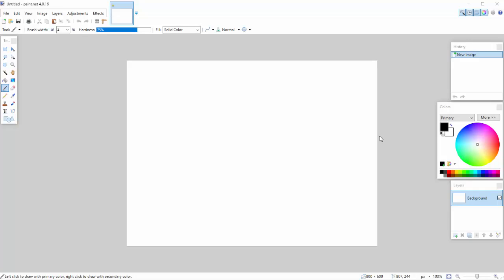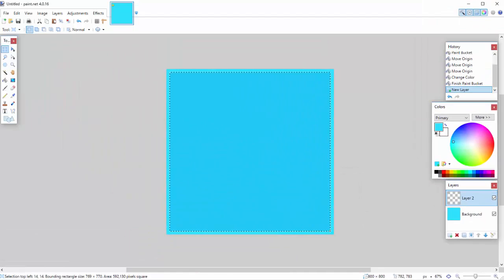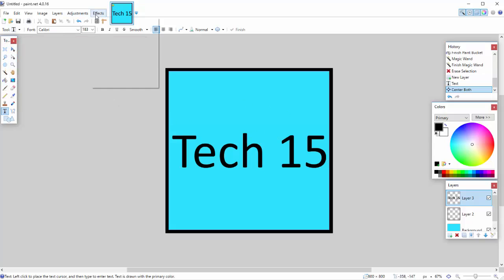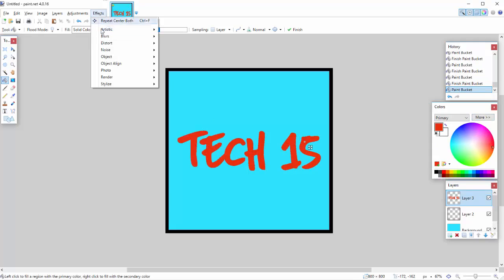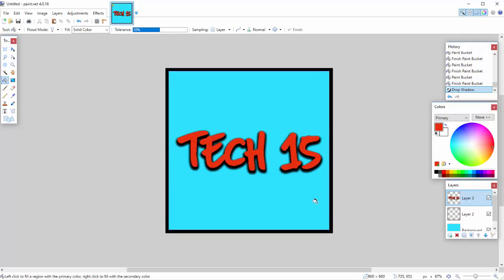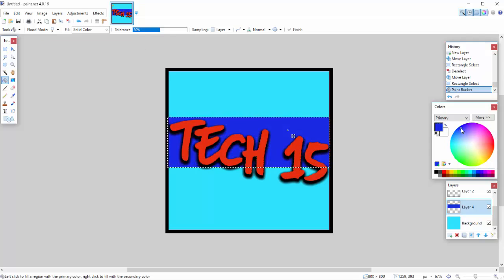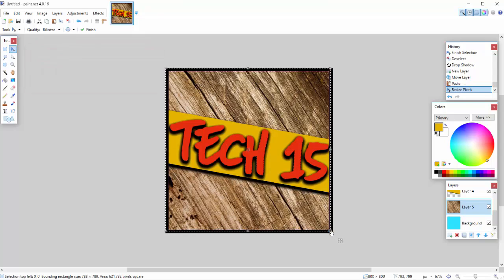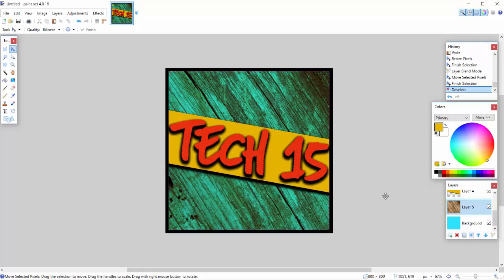How To Make A Youtube Profile Picture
Hello everybody! Today I showed you how to create a Youtube profile picture/logo in 10 minutes. It is easy and quick. I hope it helps!